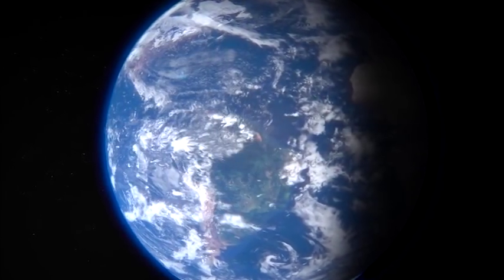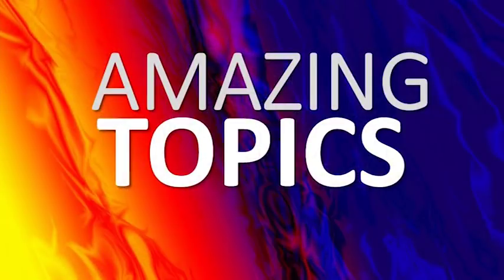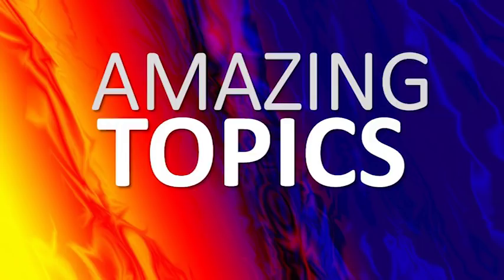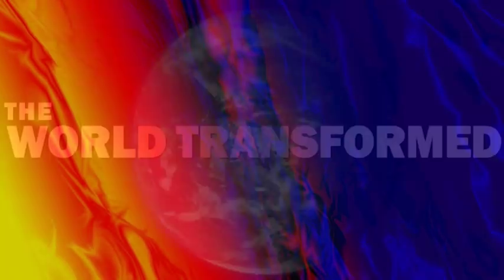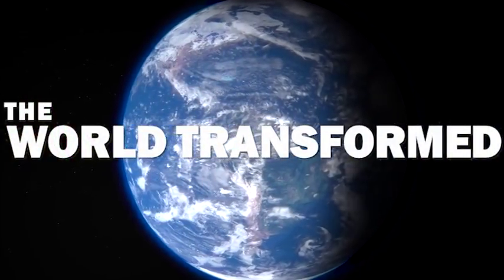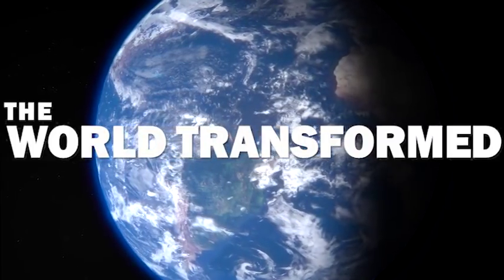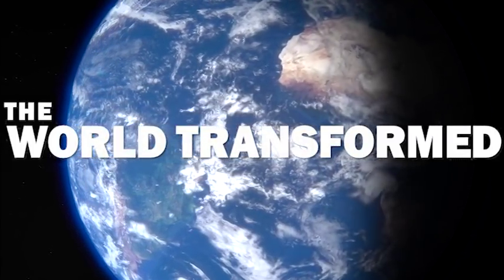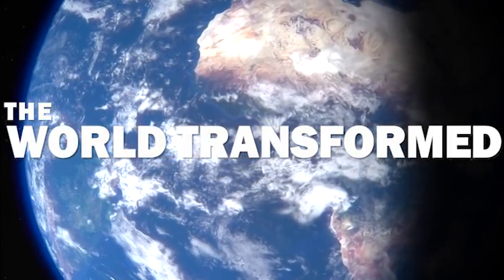Amazing Topics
Phil and Stephen present their 800th show. An Amazing Wednesday lineup of topics, including:

This new Lithium battery tech can simply suck up CO2 to power itself

Engineers develop process to 3-D print cells to produce human tissue such as ligaments and tendons

Videos and Images from Pixabay.com and other sources.

WT 479-799